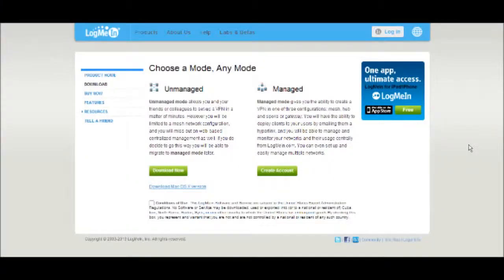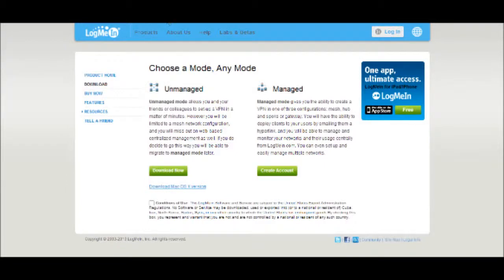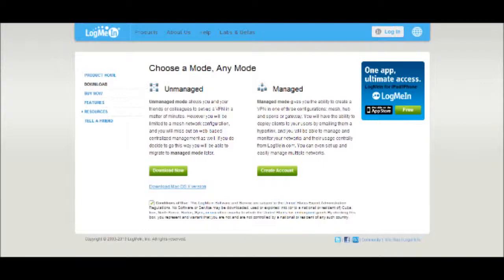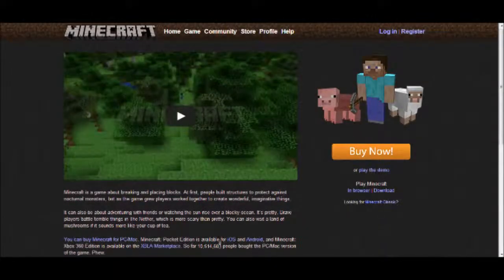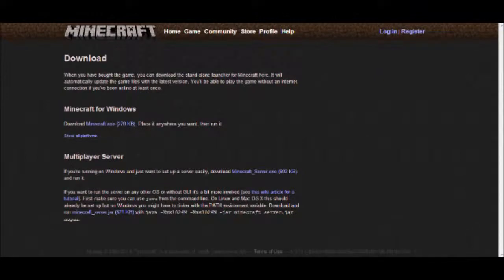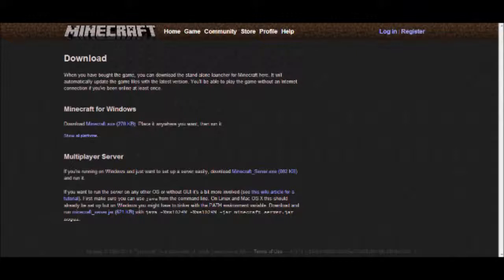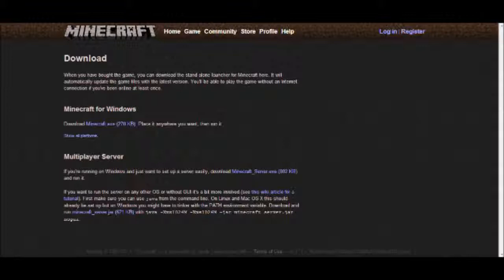Minecraft-How to create a Hamachi Server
This is a tutorial that I specifically put up for those who do not want to reveal their router IP,
and those who do not know how to PortFoward which is the hard way, but once cleard out simple, Hamachi must be instantly on for your friends to join.